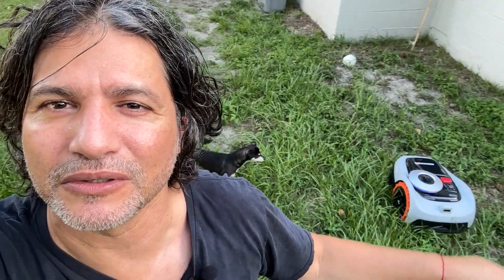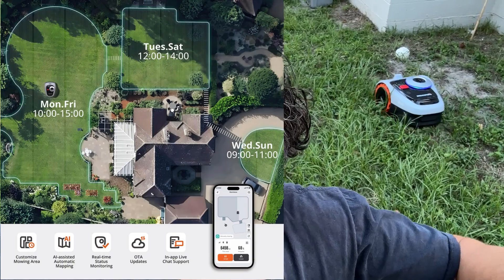Segway Navimow i105N Robot Lawn Mower Perimeter Wire Free 1/8 Acre RTK + Vision Robotic Lawnmower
Lawn covered by trees? Narrow corridor? However complicated your garden layout is, enhanced EFLS 2.0 got you covered.
Customized RTK technology with Vision enhancement provides stable centimeter-level positioning to handle an incredibly diverse range of lawn layouts. Even when it’s under the trees or in a narrow corridor, Navimow still works perfectly with accurate navigation.
Quick, wire-free setup in just a few taps, simply use your smartphone to guide Navimow and map out virtual boundaries around your lawn. Furthermore, with the revolutionary AI-powered Assist Mapping feature, Navimow identifies the clear edges of your lawn during mapping and automatically navigates and maps the entire working area, making setup easier than ever.
Navimow mows your lawn with planned mowing patterns to ensure systematic and efficient grass cutting, changes mowing direction after 100% coverage to minimize tracks on the lawn, intelligently recharges, and keeps mowing until the job is done, so your lawn always looks fresh.
Identifies 20+ Types of Obstacles: Compared to ultrasonic sensors or bumper, Navimow’s 140° field-of-view camera with built-in Al algorithms can detect 20+ types of common objects in the garden to ensure stronger obstacle avoidance capabilities and a higher level of safety.
With the Navimow App, you can edit the mowing map, set different schedules and mowing directions for up to 12 zones, remotely control your lawn mower, keep track of the mowing progress, and locate your mower in case of theft (optional with Access+). You can also easily download over-the-air (OTA) updates to access the latest features and improvements.